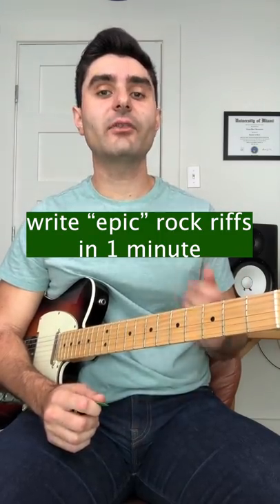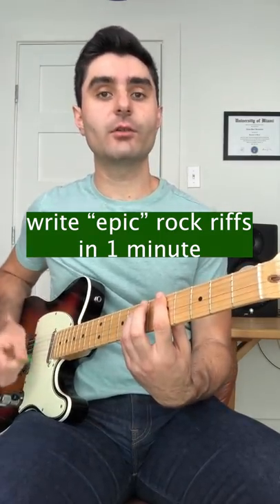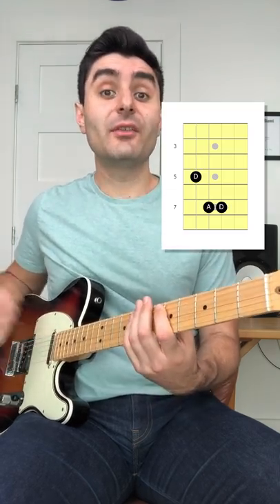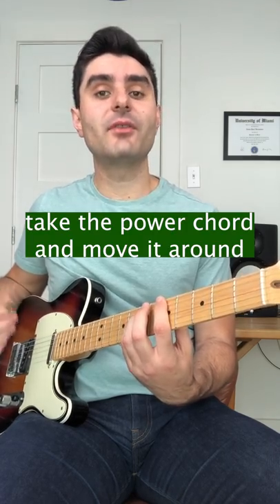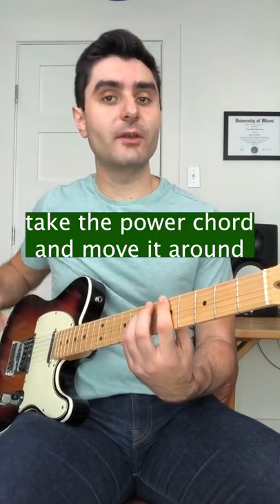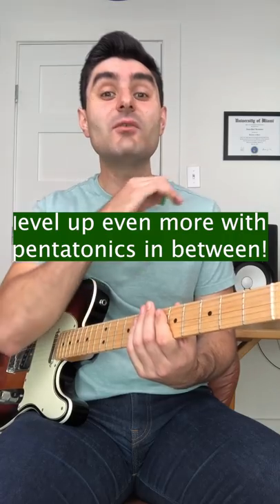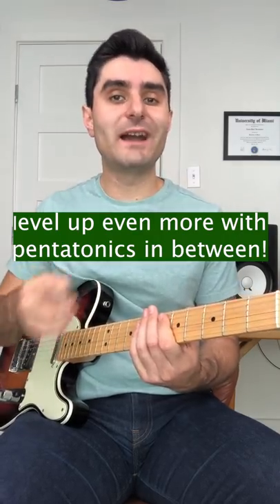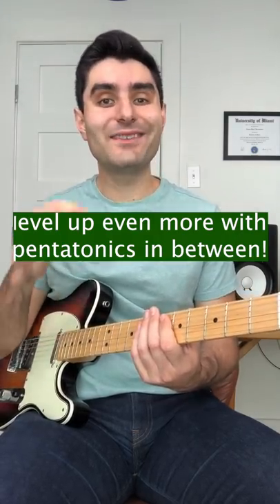Write EPIC Rock Guitar Riffs In 1 Minute!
Use the power chord shape, and add in a cool rhythm to make awesome rock riffs almost instantly!

MY GEAR:
Vocal Microphone
Guitar Microphone